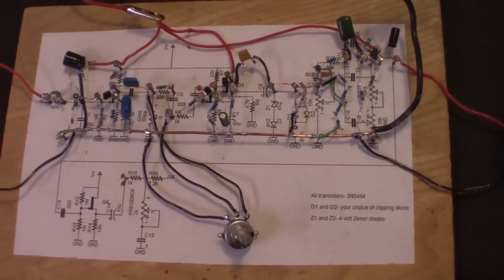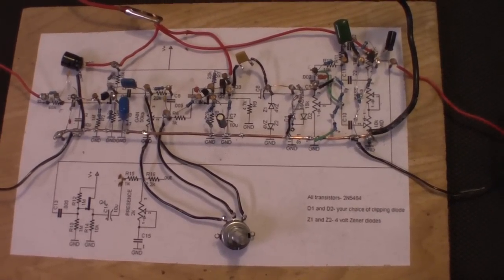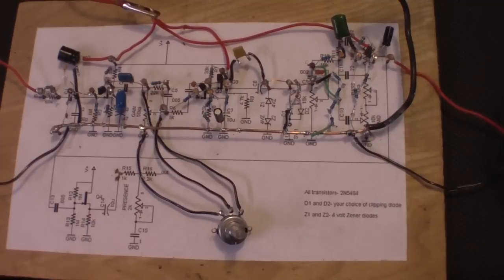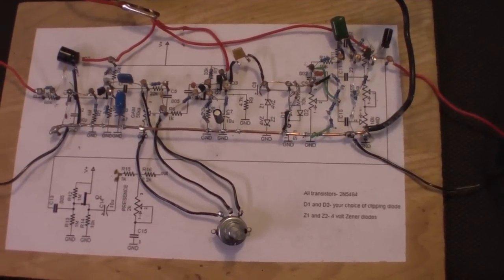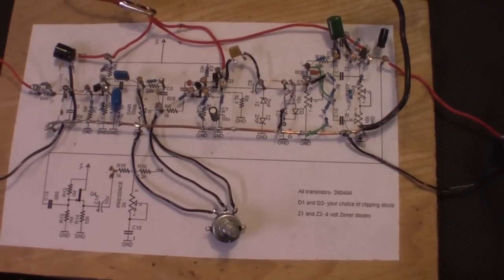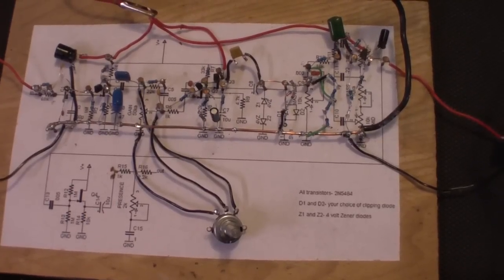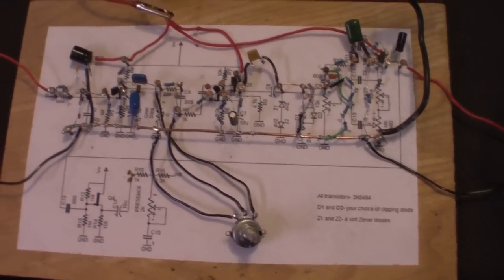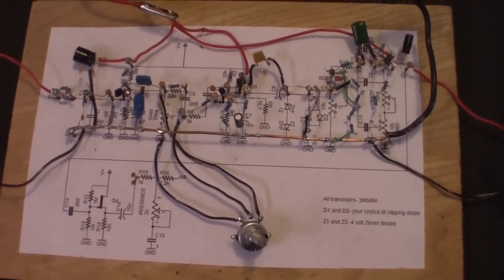Randall RG100ES DIY Guitar Pre Amplifier / Distortion Pedal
UNSHIELDED
see the finished boxed demo:

This is a modified JFET J201 version of the Randall RG100ES head similar to amps as played by Dimebag Darrell, George Lynch etc in the late eighties. This is just the pre amp. I have modified the circuit in a few places. Instead of having a Master Volume knob on the pre-amp, I opted only to have a Gain control, and I have the output volume fixed to a voltage division I am happy with. I have skipped the tone stack completely, too... I don't see the point in using that as I will be using this with an amp that has Bass, Mids, and Treble, already. I have also skipped the presence. Now it just needs to go into a metal cookie box. Naturally, next time I build one I will be using a printed circuit board, this dead bug style is more for experimentation, and can be done in less time, for less money. It's not a bad way to go when you haven't finalized capacitor and resistor values. I find that when you get into a circuit of any degree of complexity, such as this -- breadboards are hard to work with. They are very prone to stray capacitances, and that sucks when doing high gain audio circuits such as this. Basically this is a series of 4 cascading voltage amplifiers where in no current is amplified. This is accomplished by having capacitors on the end of each stage in series... stopping the ability for the FET to move DC to the next stage, so the AC signal just gets amplified (voltage), that's it. In a video to come I will box the pre amp up to tray and get rid of that signal interference, and this will ultimately become part of an ALL-FET 5W amp. A metal practice amp if you will, or "apartment thrash metal amp".

I am powering this with 24 VDC, that measures 28VDC open circuit.

I notice that the JMK Randal has 6 FETs. I am running 4. I would suspect you can get even more gain that what you hear, here.

Part Choices:
(4) J201 JFETs
(2) TOSHIBA 1S1588 Silicon Epitaxial Planar Diodes for clipping
(sweet smooth sound as found in original TS 808 units)